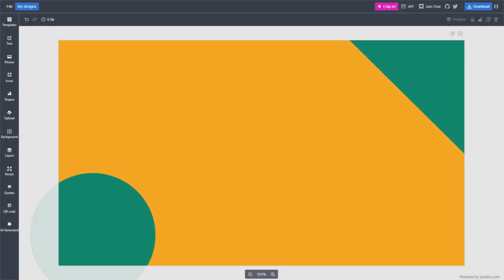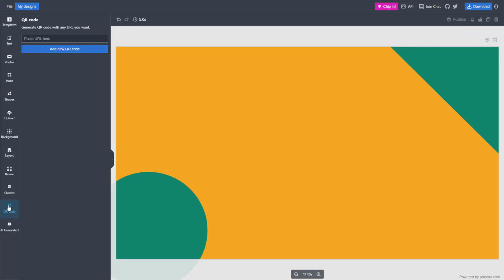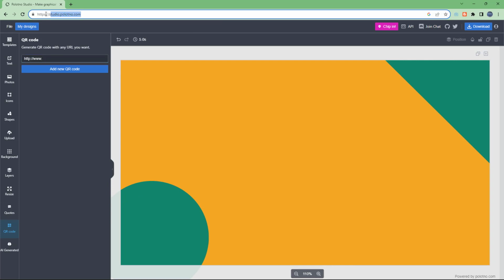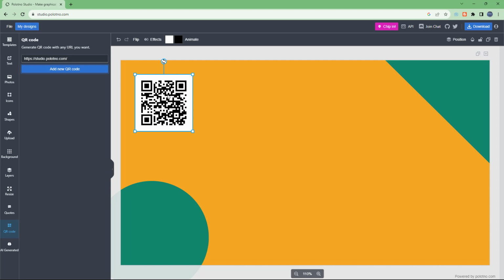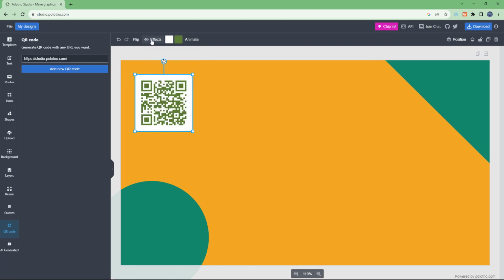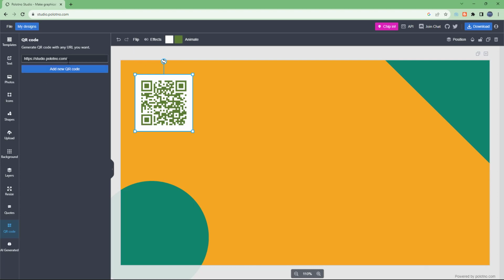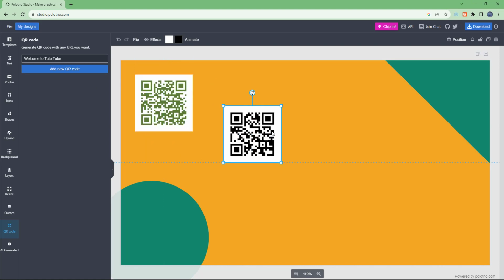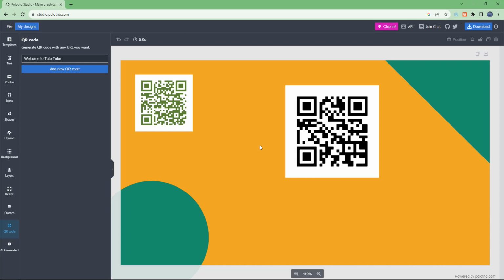Polotno Studio - Lesson 32 - Generating QR Codes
In this tutorial, we will be discussing about Generating QR Codes in Polotno Studio